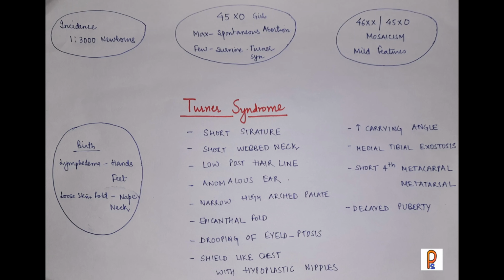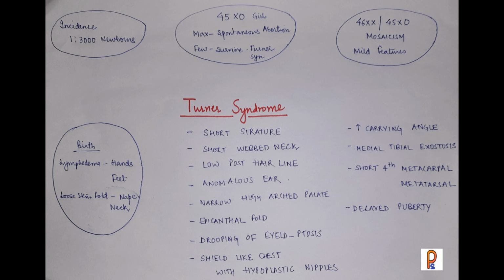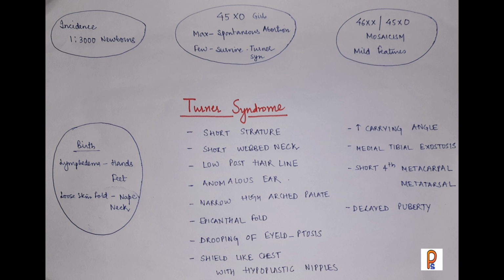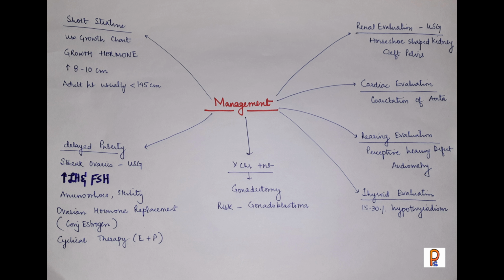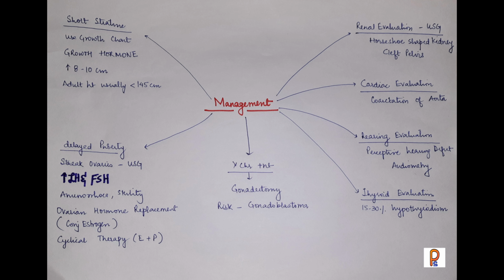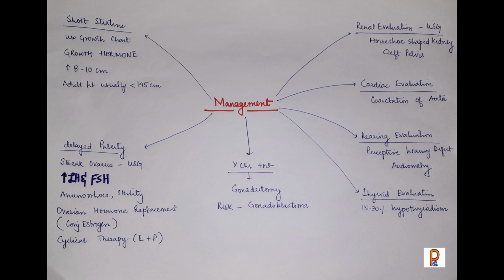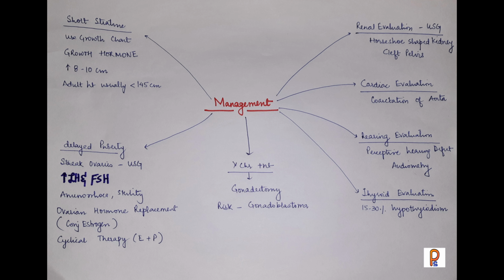Turner Syndrome | MBBS exam preparation | Complete Explanation | Pediatrics | Pediatric Snippets